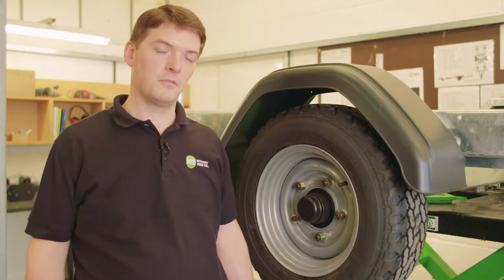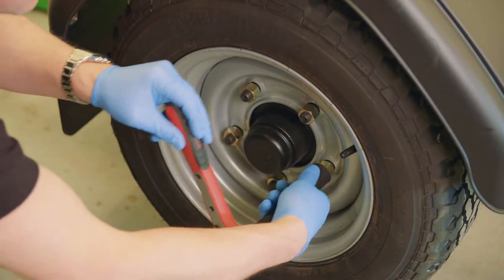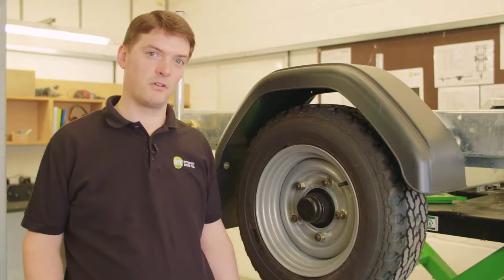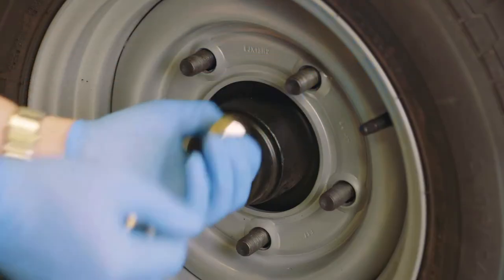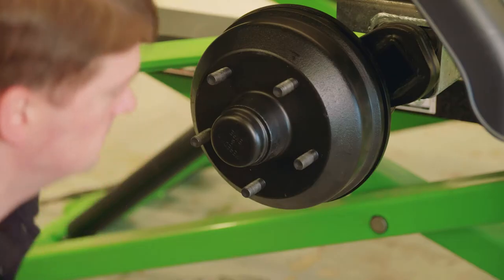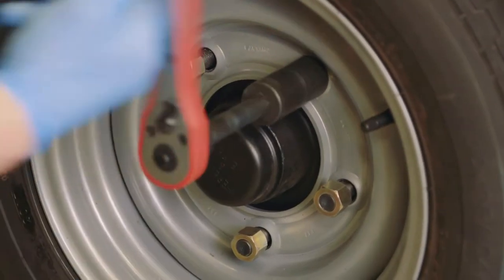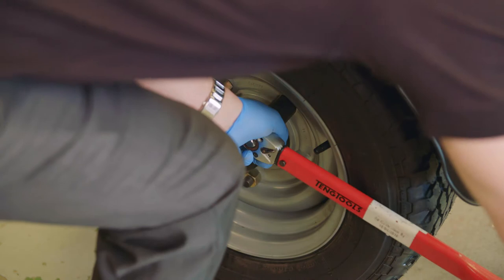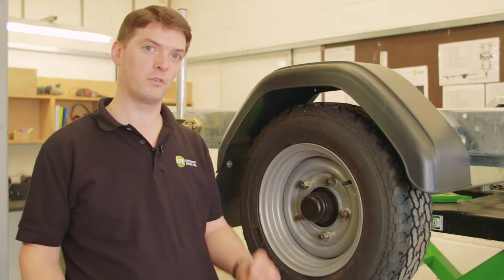How to Change a Trailer Wheel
Here our very own Steve describes the best way to change a Trailer Wheel

Need the product? Get them from our site -